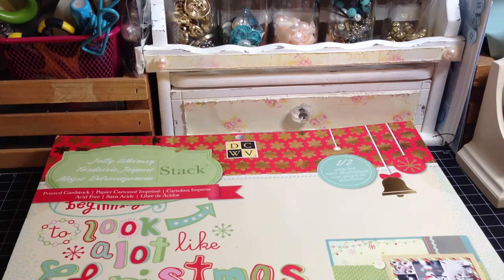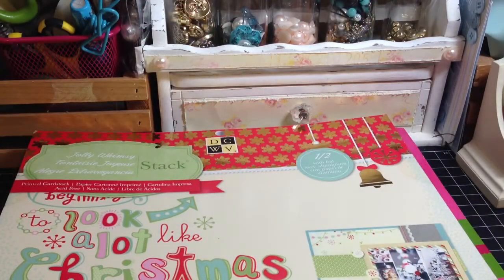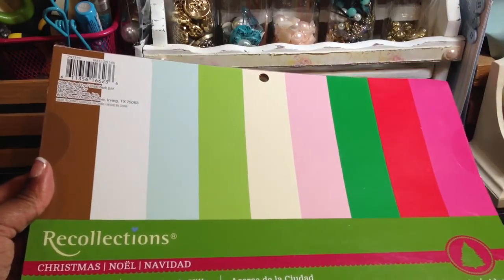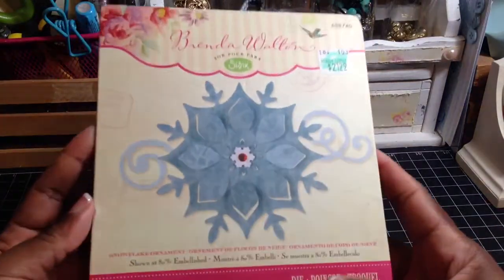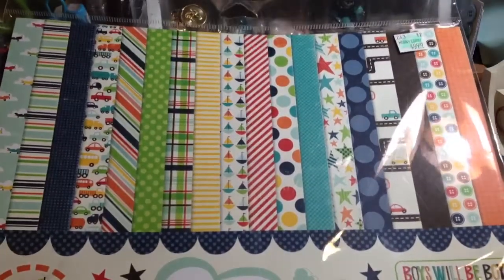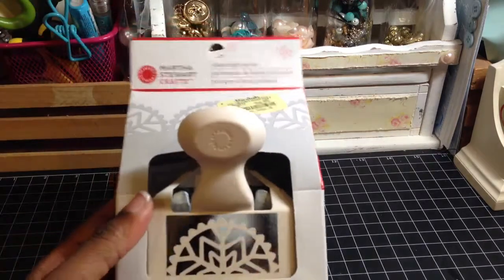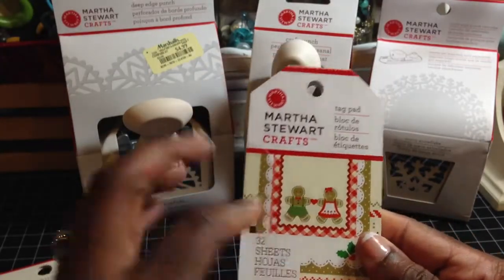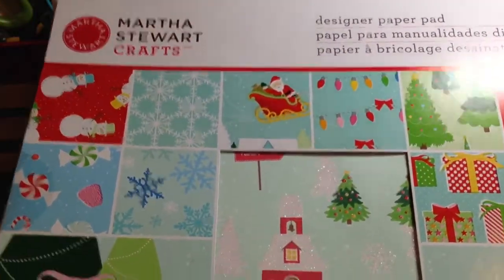Hauls!! Mikes, HL and Marshalls :)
Thanks so much ladies for showing your haul vids! They are so helpful!!
Happy Thanksgiving guys!!
xoxo
Glo